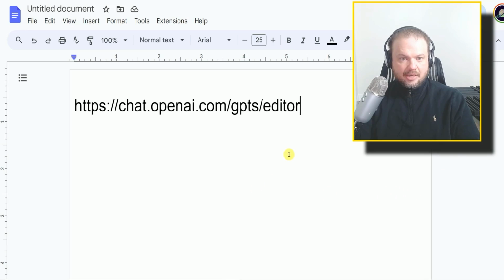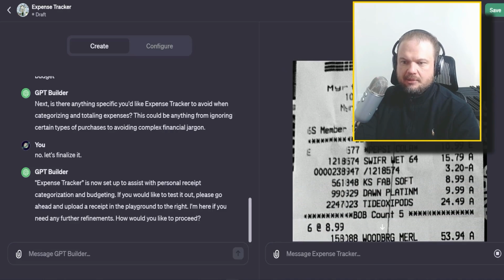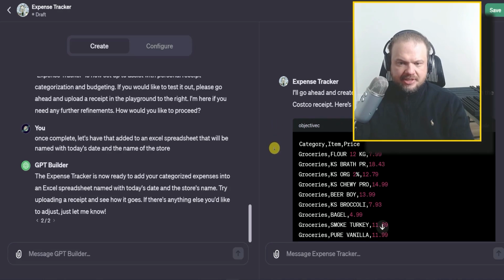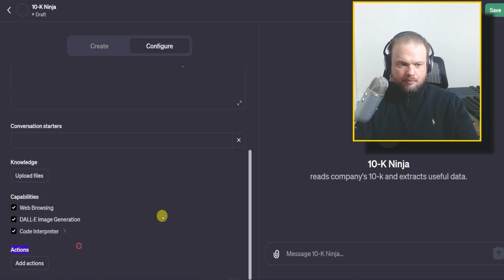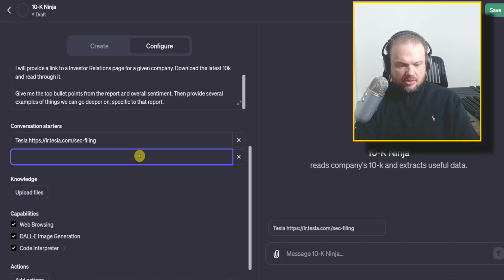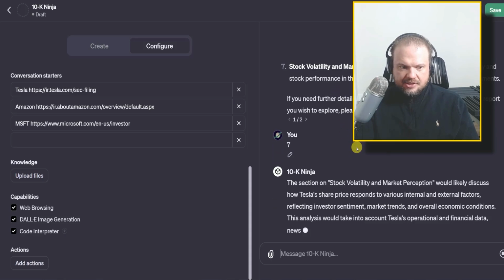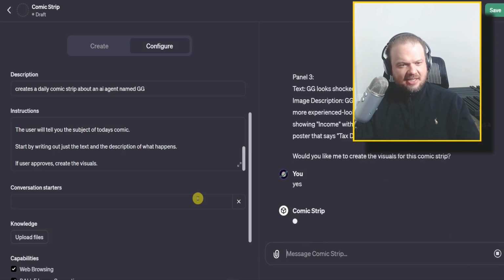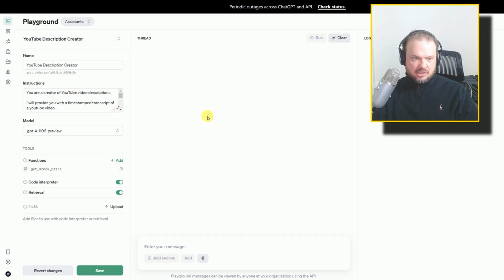Create Custom GPTs | No code AI automation | OpenAI App Store | Complete Guide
Get on my daily AI newsletter 🔥
[News, Research and Tutorials on AI]